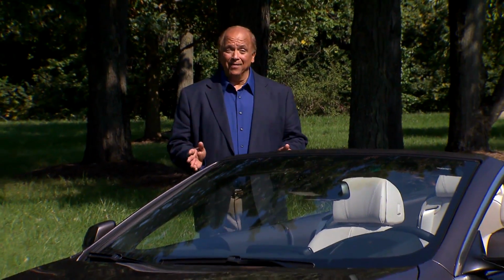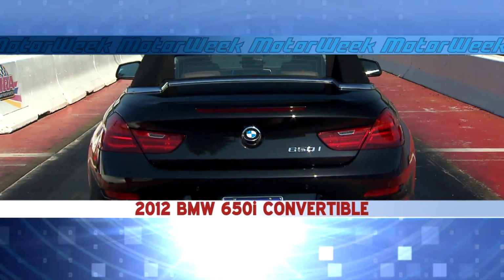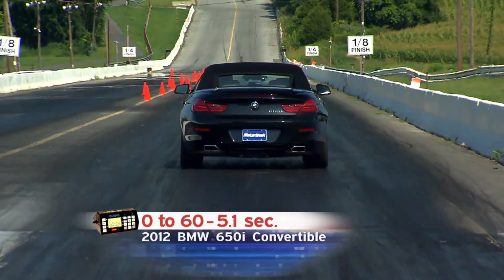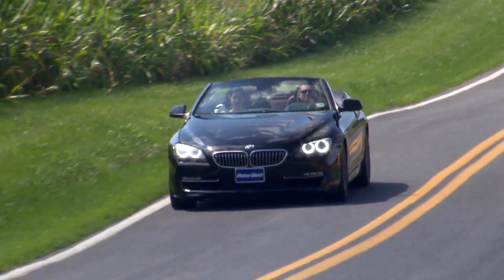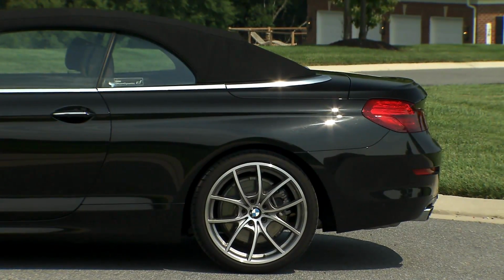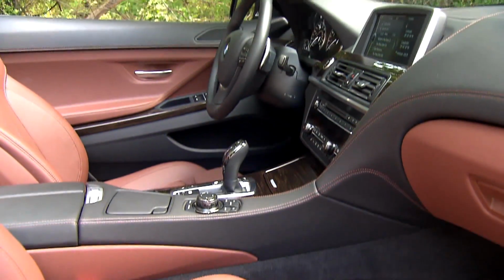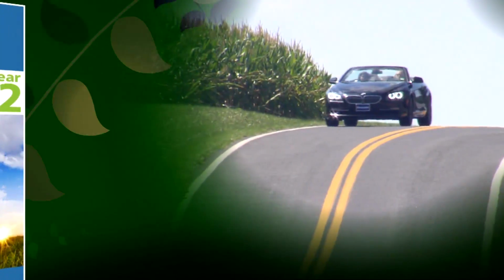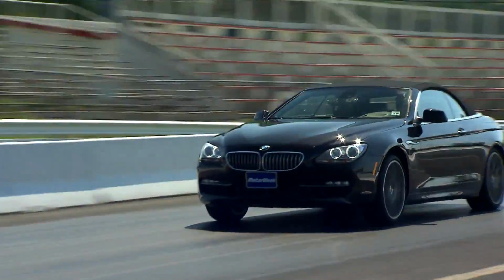Road Test: 2012 BMW 650i Convertible